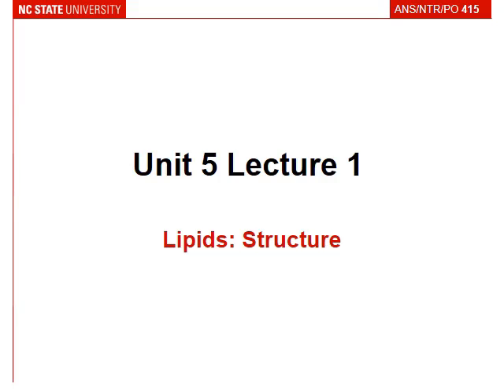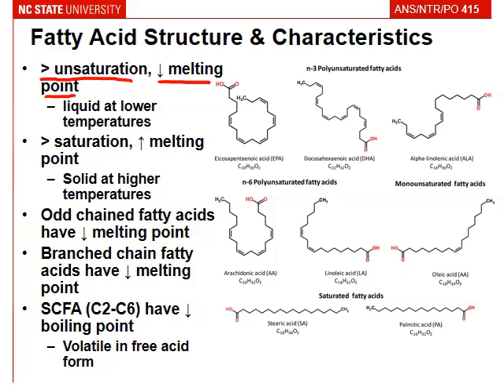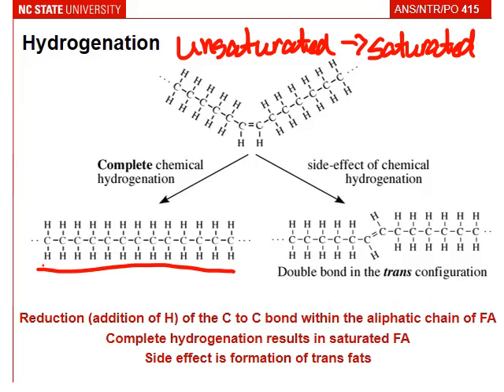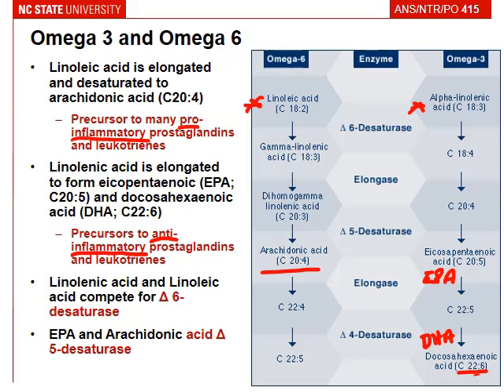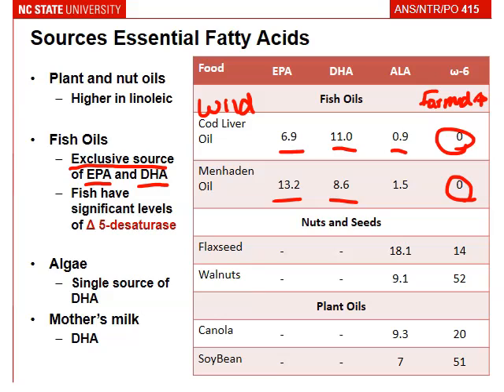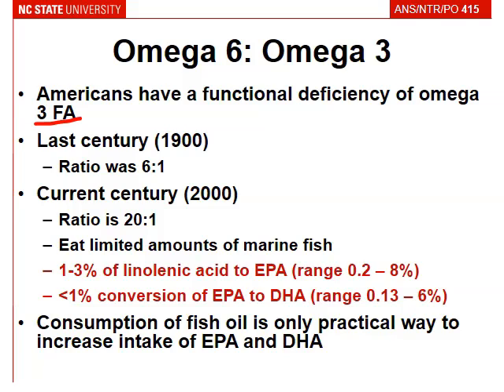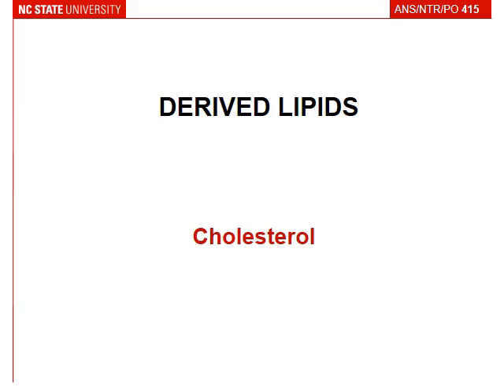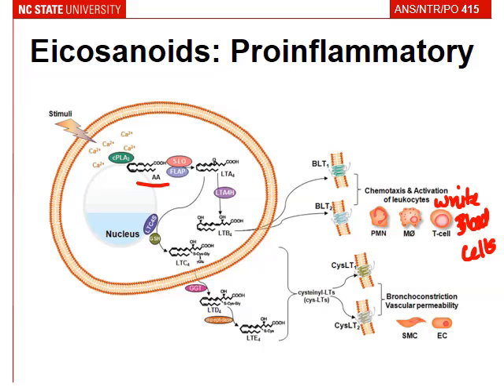Unit 5 Lecture 1